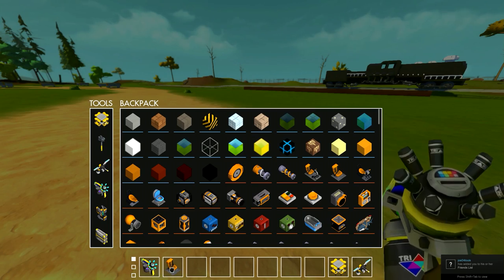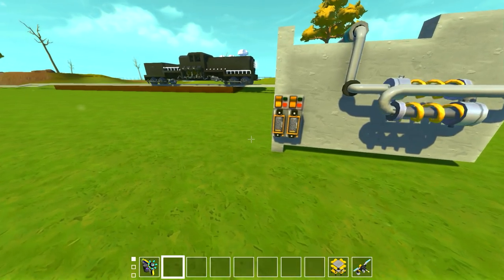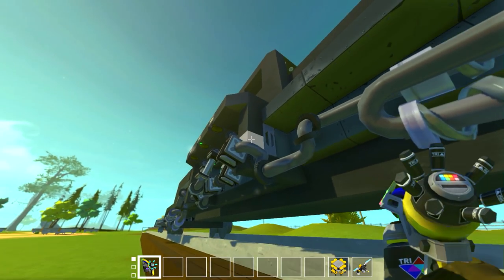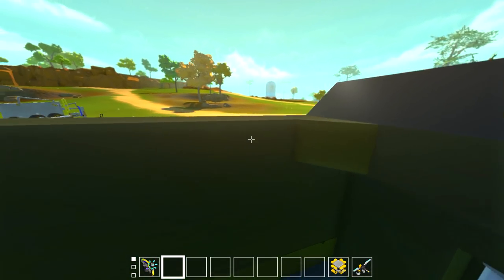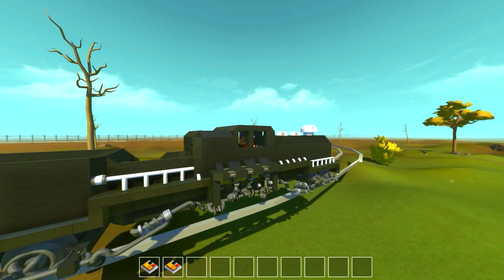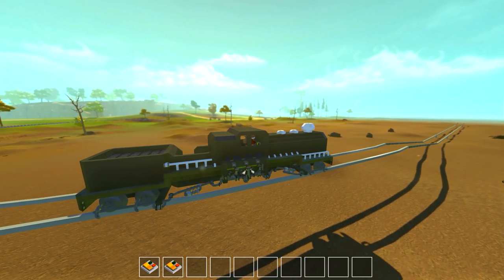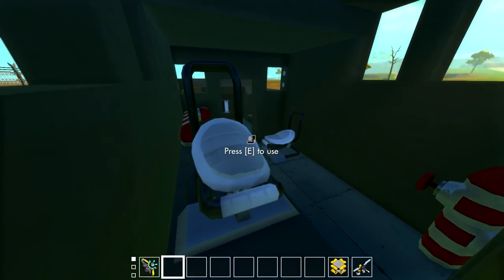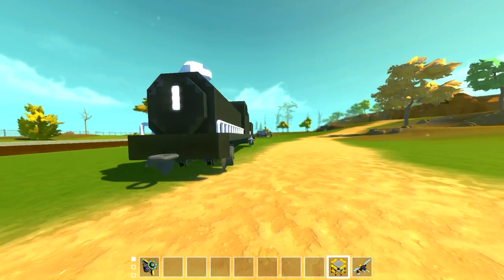Piston Powered Steam Gear Train! (Scrap Mechanic #213)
Hey everyone back again in Scrap Mechanic with a piston powered gear train mechanism! This mechanism is similar to the Shay style trains with a piston powered engine driving 2 sets of trucks using a gear tooth and expansion axles! Another cool train for Scrap Mechanic and part of the train world!

"C-Funk", "Funkorama", "Matts Blues", "StyleFunk"